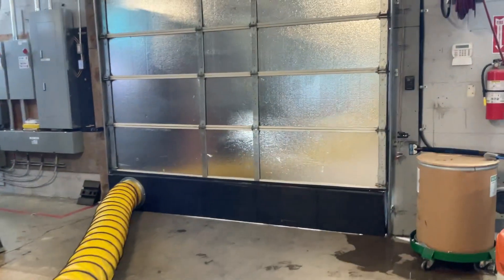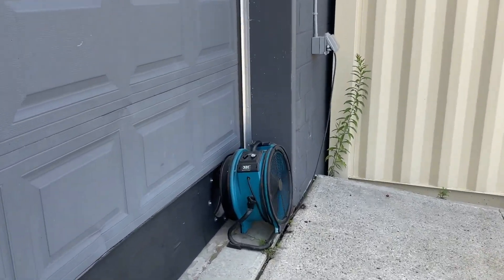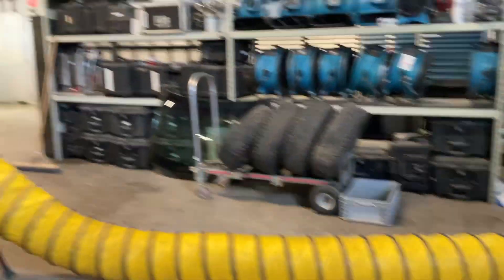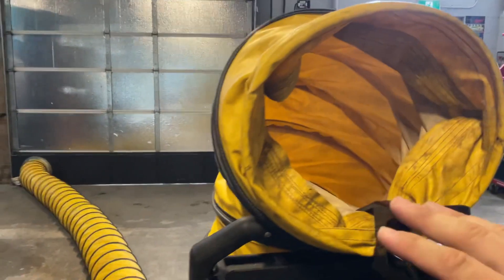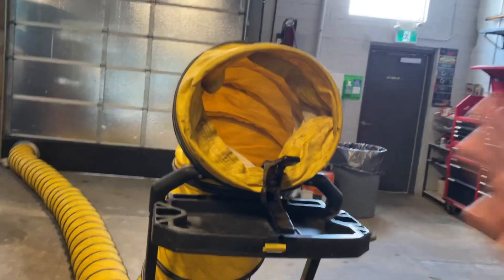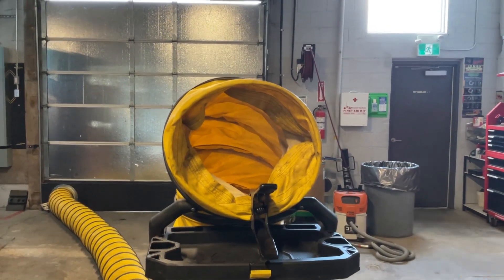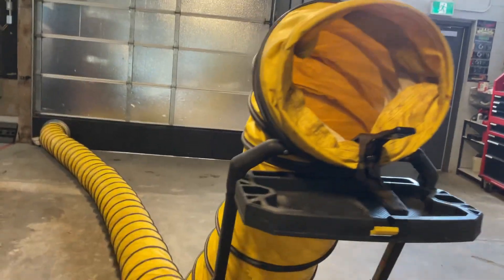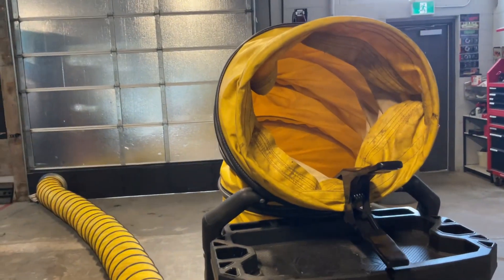Silent Ambient Wind Concept Test